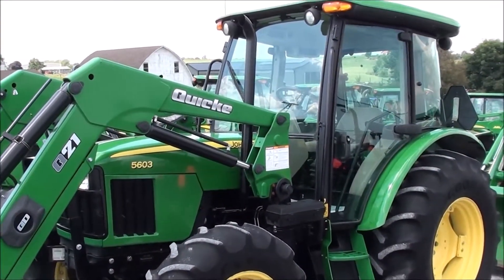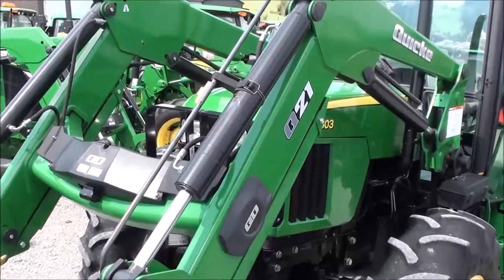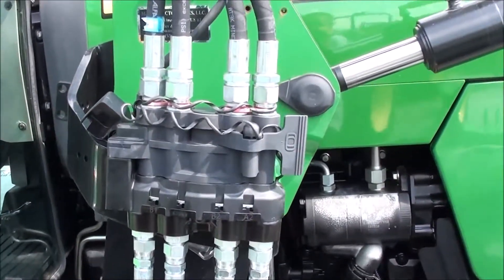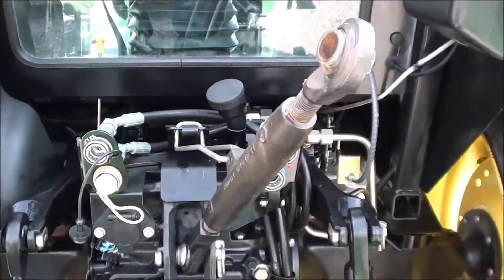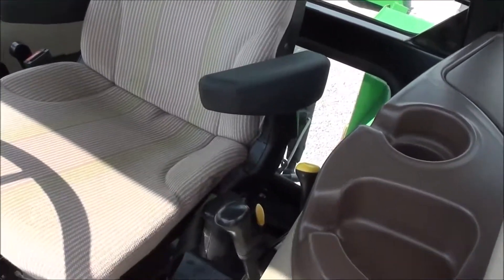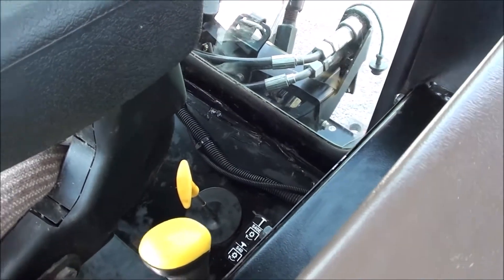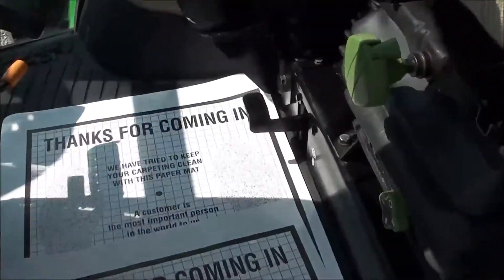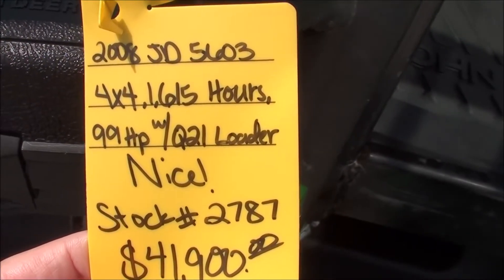John Deere 5603 Tractor For Sale by Mast Tractor!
Cab, Loader, Power Reverser, 2 Rear SCV's, 540/540E Pto, NO TIER IV EMISSIONS! Just Serviced, Trucking & Financing Available

2008 John Deere 5603
-4x4
-Cab, Heat, AC
-1,615 Hours
-99 Engine Hp
-82 PTO Hp
-JD 4 Cylinder Diesel w/ Turbo
-No Emissions!
-w/ Quicke Q21 Quick Attach Loader
-Factory Joystick
-Deluxe Multi-Coupler
-Quick Attach Bucket
-Global Carrier
-Grill Guard
-12/12 Synchronized Gear Transmission
-Power Reverser
-Power Steering
-Differential Lock
-2 Rear Hyd SCV's
-540/540E PTO
-Deluxe Telescopic 3 Point Arms
-Stabilizer Bars
-Top Link
-18.4-30 Rear Tires @ 70%
-12.4-24 Front Tires @ 40%
-Toolbox
-2 Entry Doors in Cab
-Suspension Seat
-Radio
-Rearview Mirror
-Sun Visor
-Cup Holder
-Just Serviced!
-Nice!

Clean used tractor with cab & loader. Perfect size for haying & feeding cattle. Engine is a 4 Cylinder JD diesel with turbo & is prior to all the Tier IV Emissions! Tractor has just been serviced including Engine oil & filter, fuel filter, cab filter, & hyd filter. It is ready to go to work!